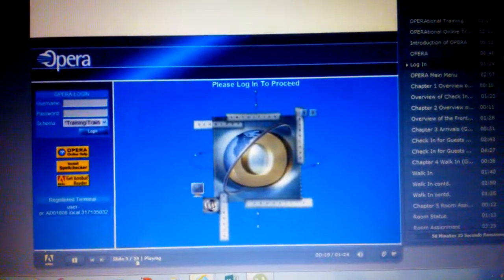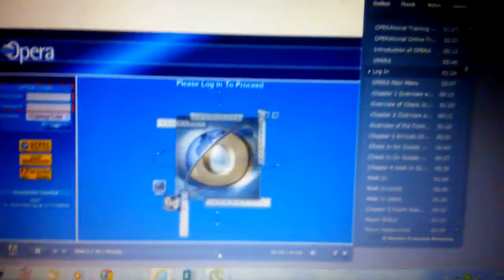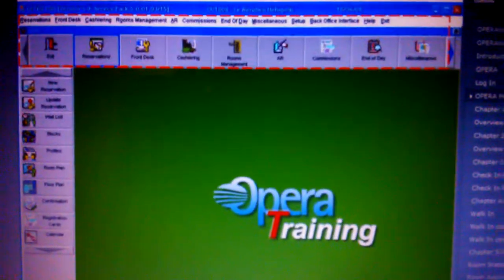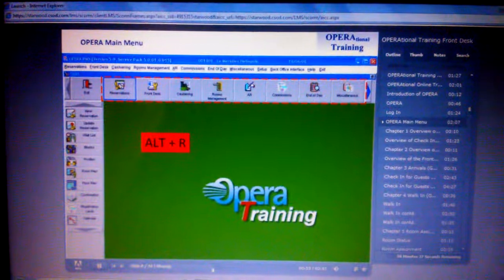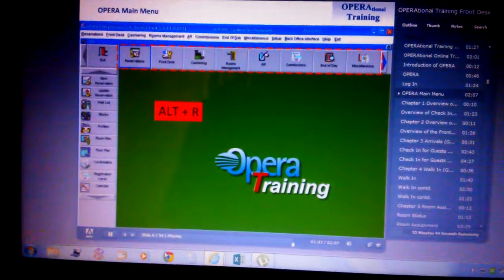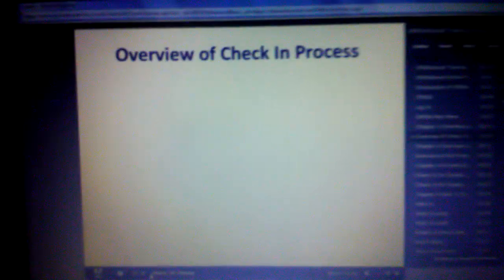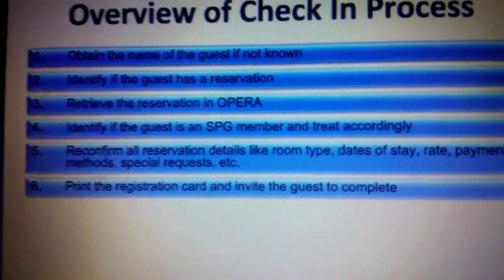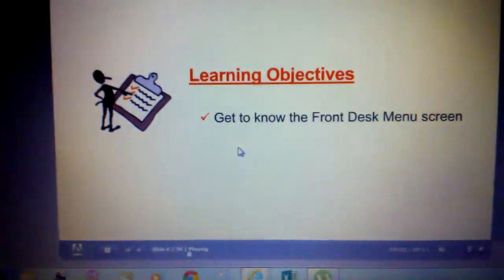Opera Log In Procedure.